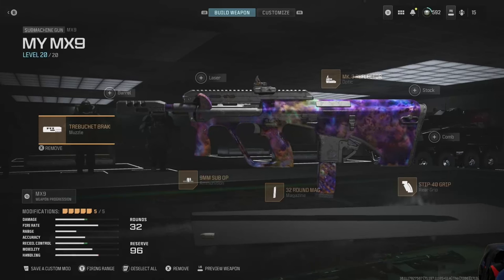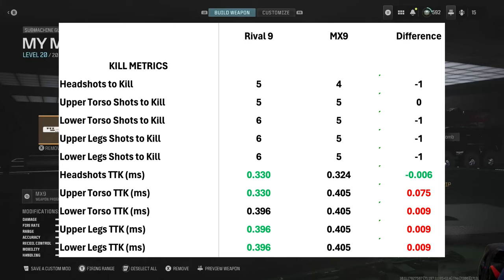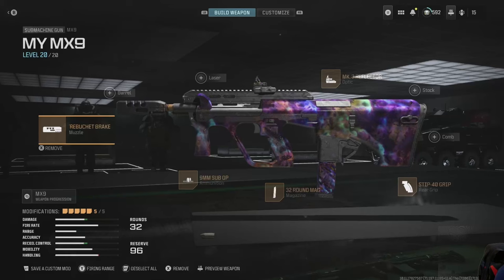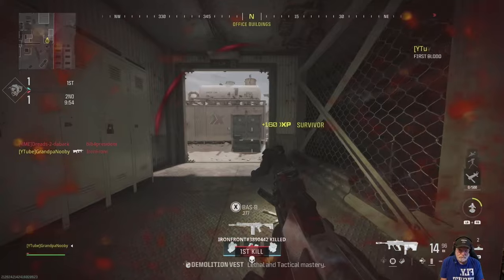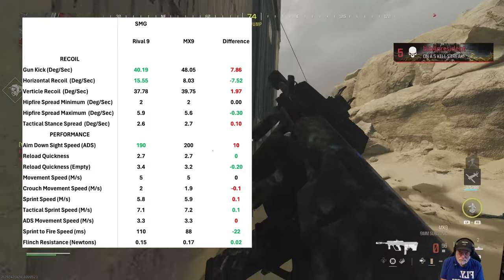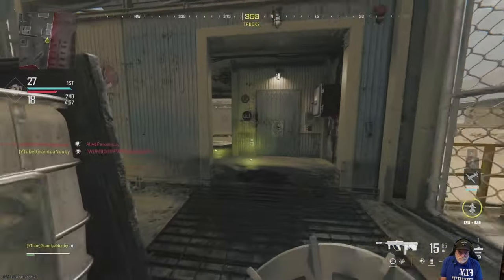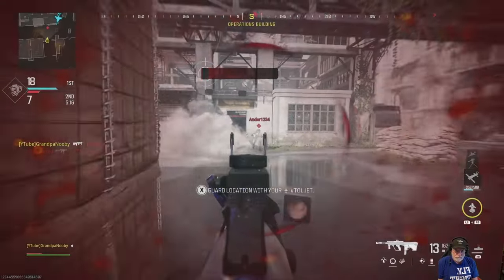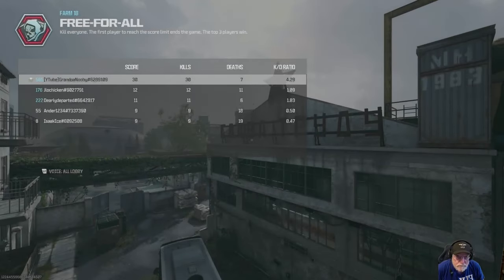OG MX9 Deserves Serious Consideration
No Tracers, No Skulls--Medium/Long Range Maps